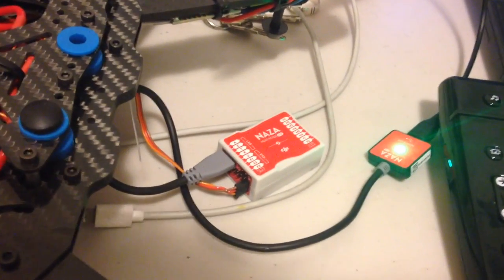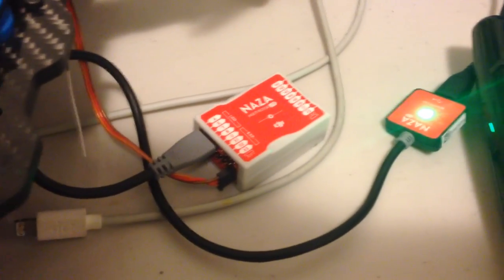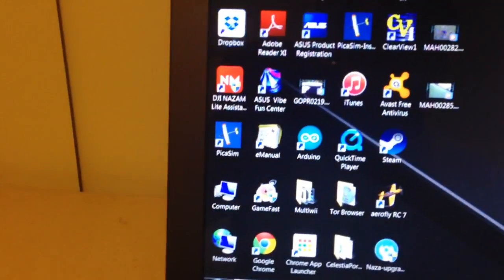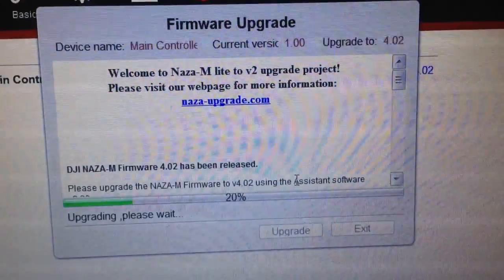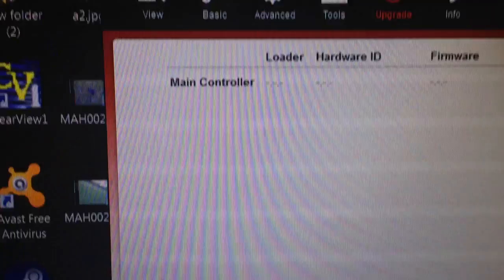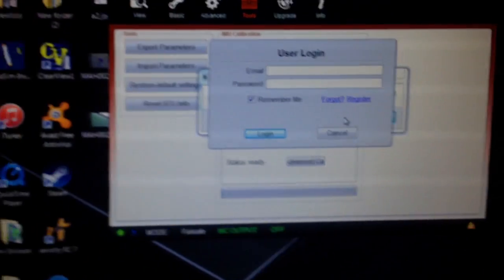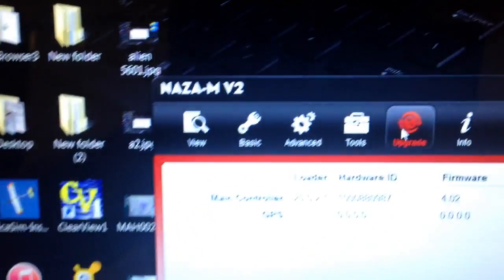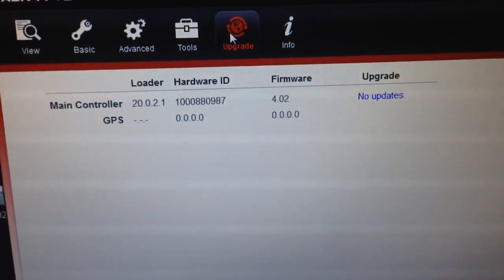NAZA M Lite upgrade process again.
If you do this upgrade please read the V2 Manual first - the upgrade changes the light signals and introduces a warm up sequence - flashing orange lights, then 20 green flashes when home position is recorded.

This was the 5th Naza Lite unit I upgraded today and the upgrade worked first time every time.